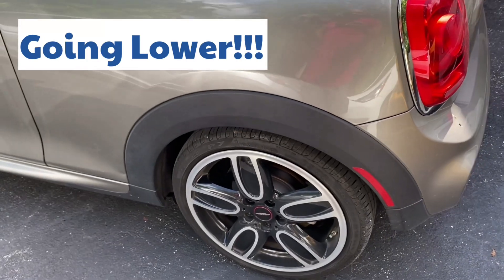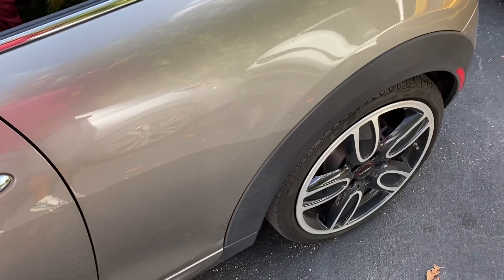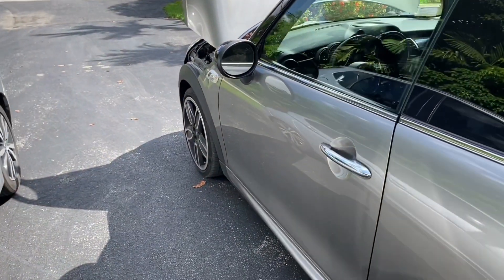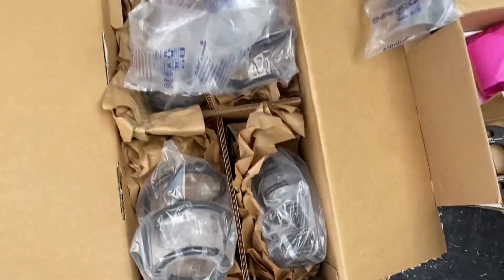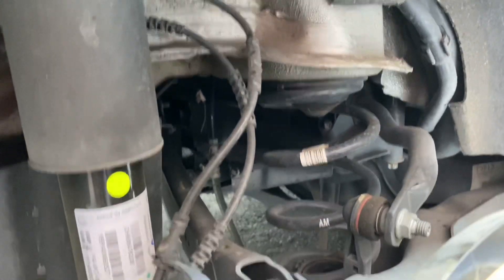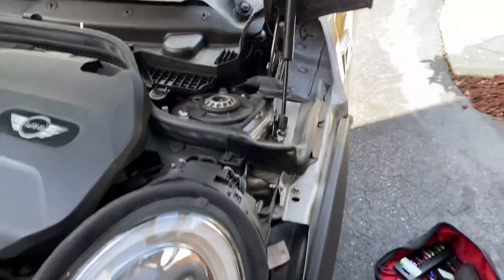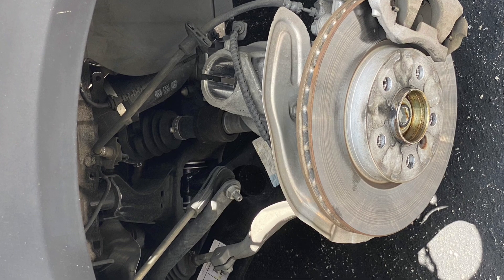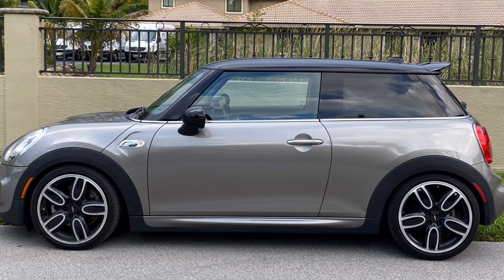Lowering Mini Cooper: DIY Driveway Project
Take your F56 Mini Cooper S to the next level with NM Alpha Springs! We'll show you how to lower your Mini and add some spacers to get the perfect, custom look. Get ready for a transformation that will take your ride from ordinary to extraordinary. Follow along with us and see how easy it is to upgrade your Mini!

00:00 Video Intro
01:04 Channel Intro
01:23 Unboxing
01:54 Getting started on the back
02:23 Checking the spacers
02:47 Getting started on the front
04:03 The completed stance
04:12 Channel Outro